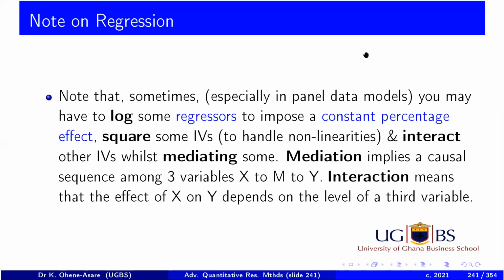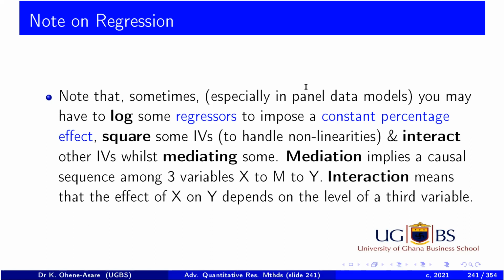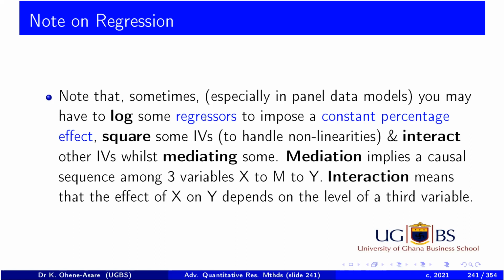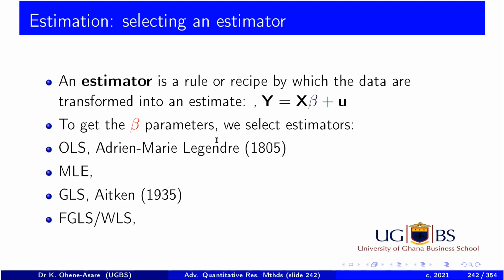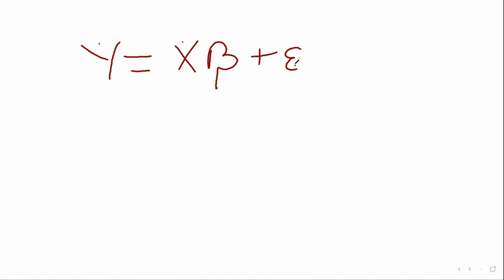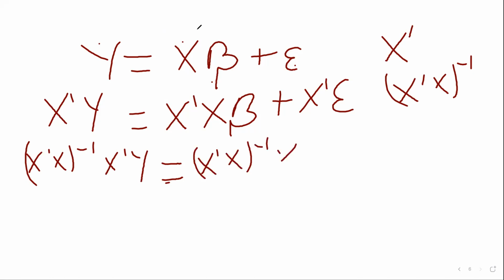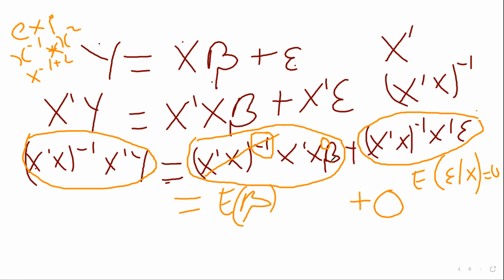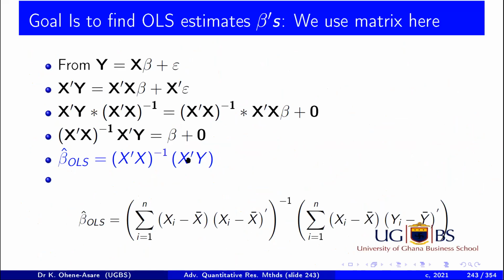L6c Regression ols beta hat derivation in matrix, logs, squares, interaction, mediators